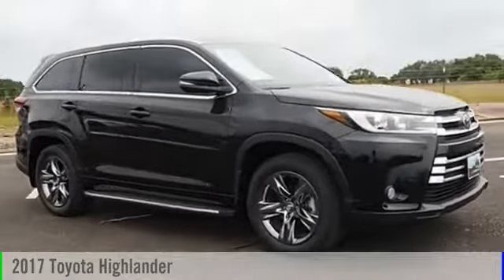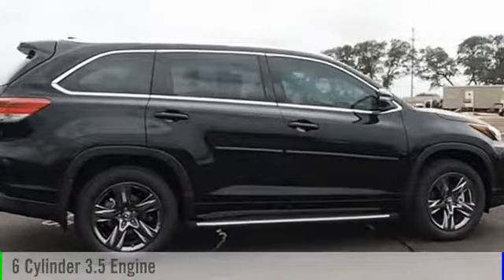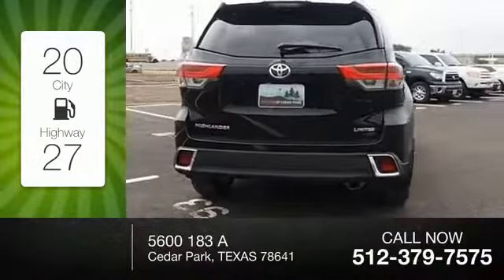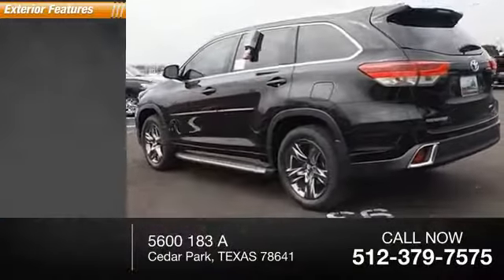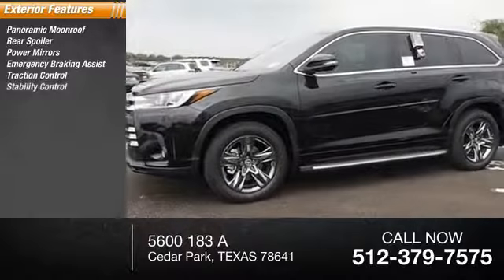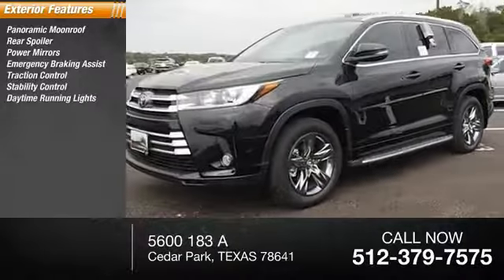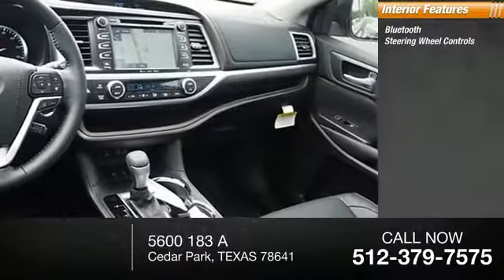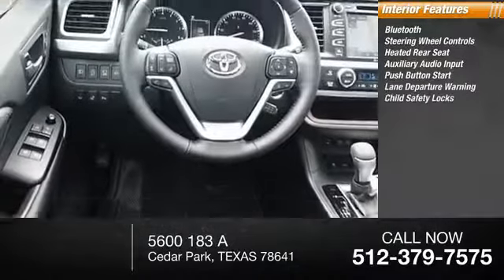2017 Toyota Highlander Cedar Park TEXAS 00010510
2017 Toyota Highlander Limited Platinum